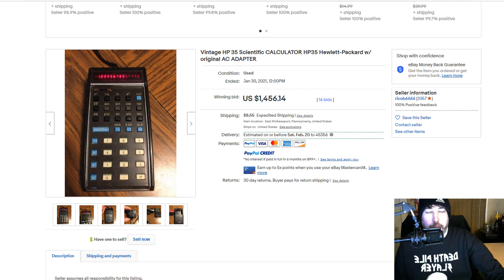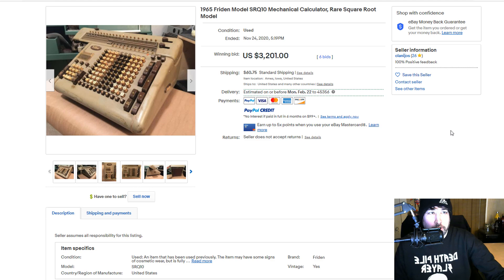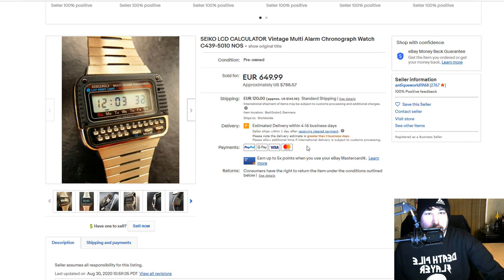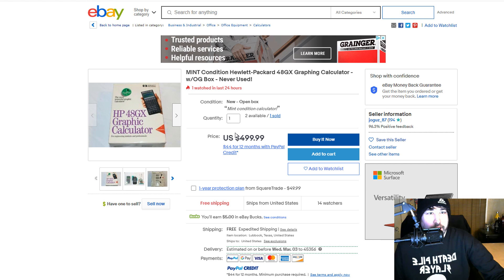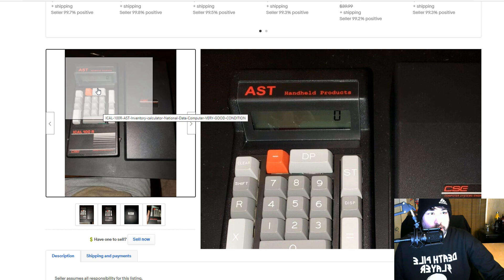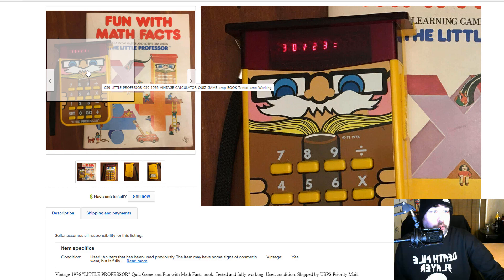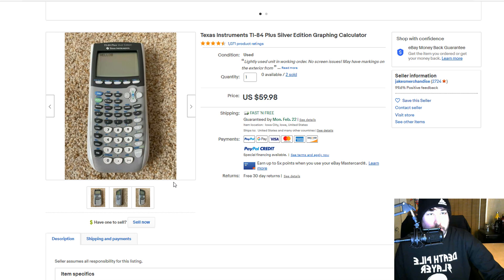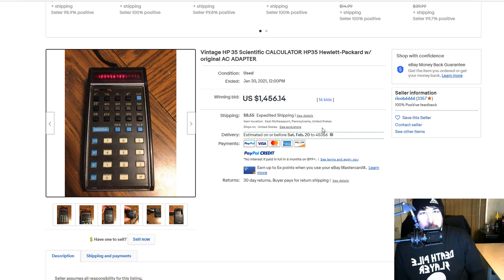Selling These on EBAY Can Make You a Lot of Money!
There are many valuable calculators you can buy from garage sales, thrift stores, estate sales, and flip them on eBay, Amazon, or Mercari for a lot of money!

In this video I go over some types of calculators to watch out for and some that will bring thousands of dollars! Learn this stuff so you do not miss these when you are out thrifting or hitting yard sales.

//FAQ